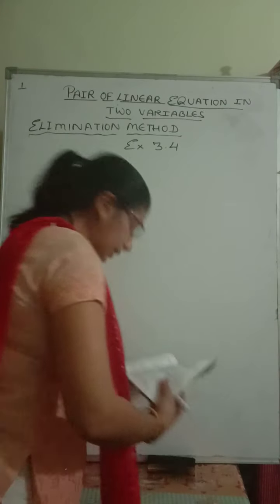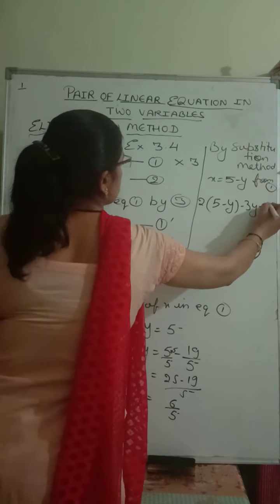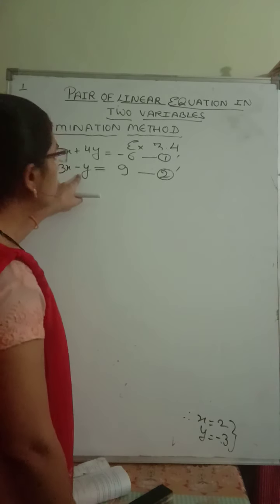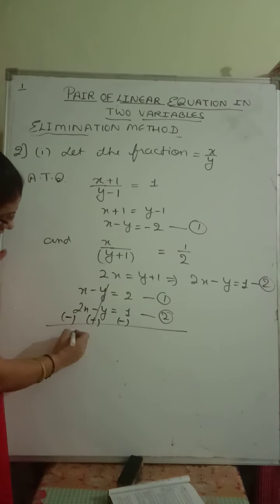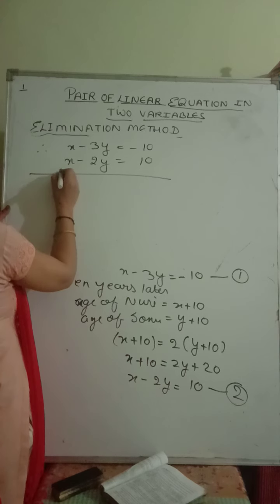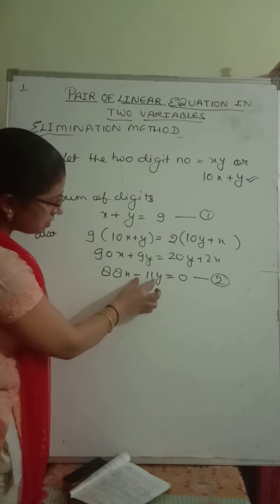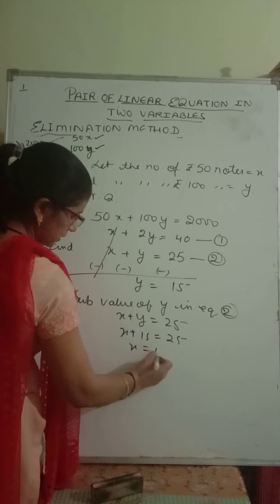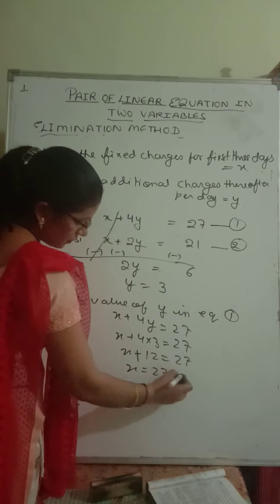Grade 10th Ex 3.4 chapter 3